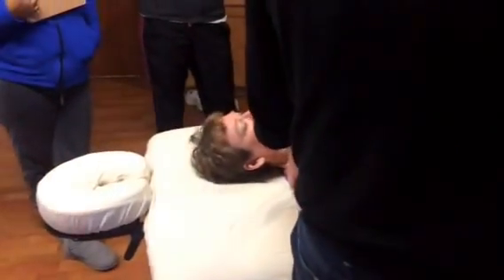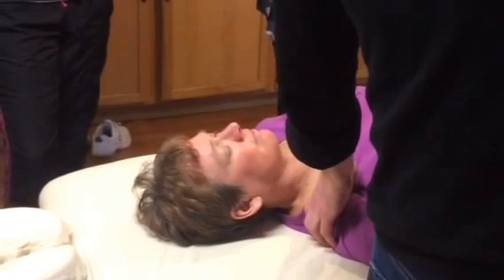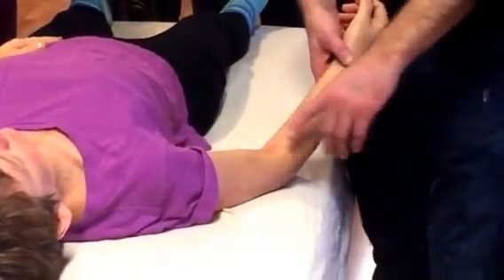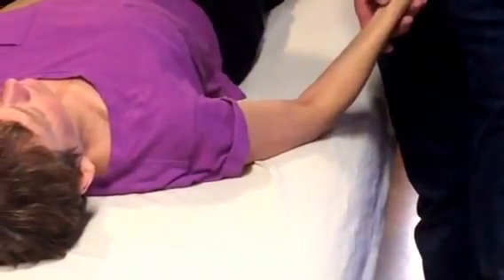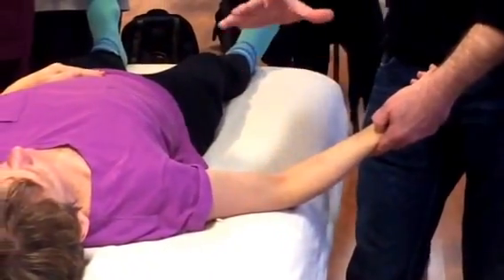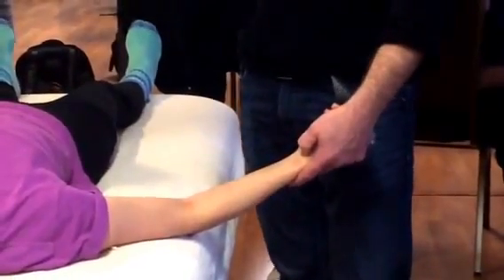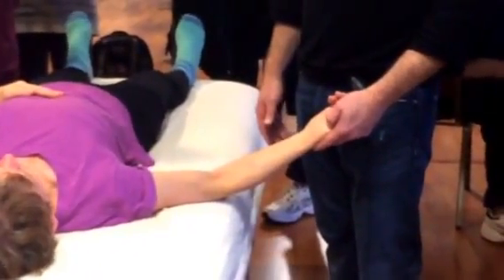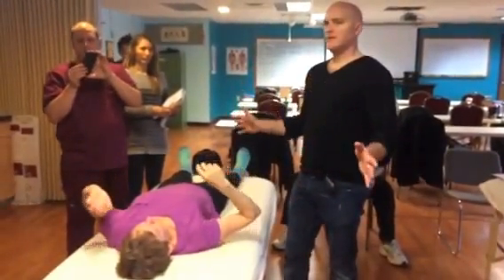Acupressure Point location - Lung Meridian